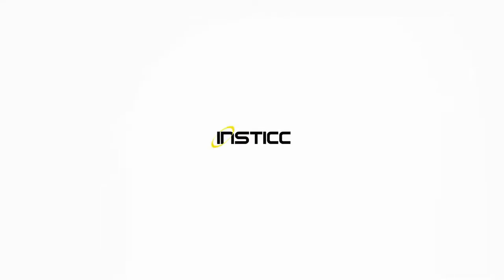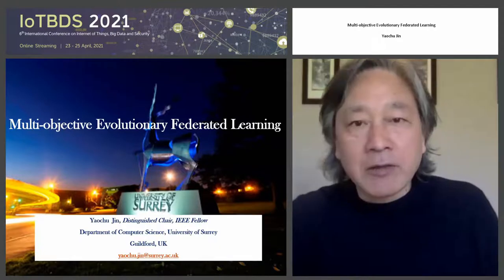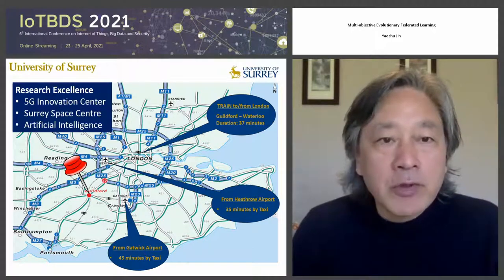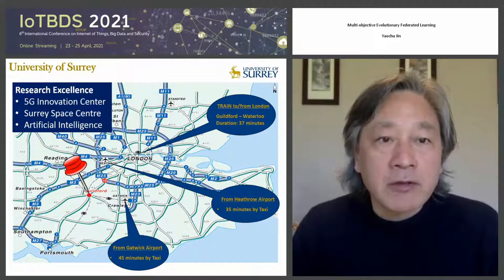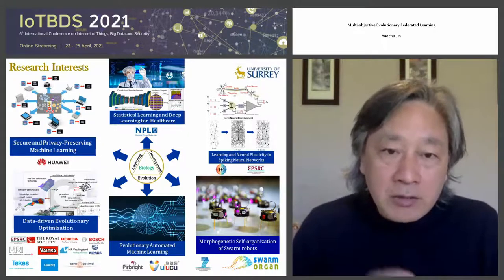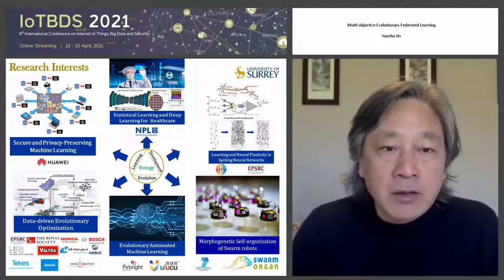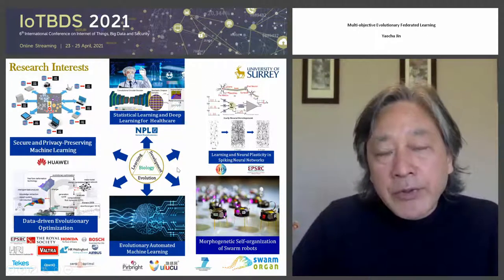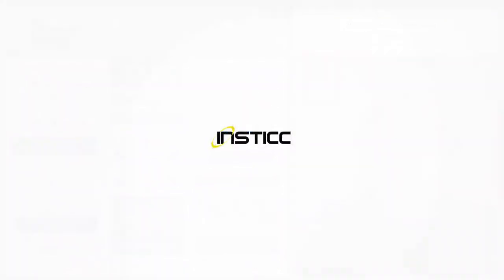"Multi-objective Evolutionary Federated Learning" Prof. Yaochu Jin (IoTBDS 2021)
Keynote Title: Multi-objective Evolutionary Federated Learning

Abstract: Federated learning is a powerful machine learning approach to privacy-preserving machine learning. In this talk, I am going to introduce the use of evolutionary algorithms for enhancing the performance of federated learning. I’ll start with a brief introduction to evolutionary multi-objective machine learning, which is followed by a presentation of an evolutionary multi-objective federated learning algorithm for reducing communication cost and an algorithm for real-time multi-objective search of deep neural architectures based on a double sampling strategy.

Presented at the following Conference: IoTBDS, 6th International Conference on Internet of Things, Big Data and Security